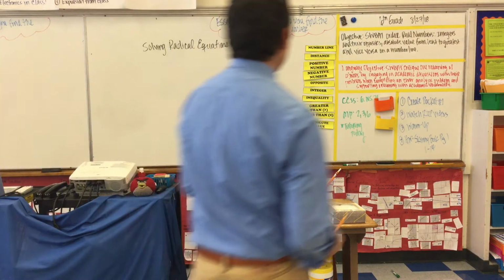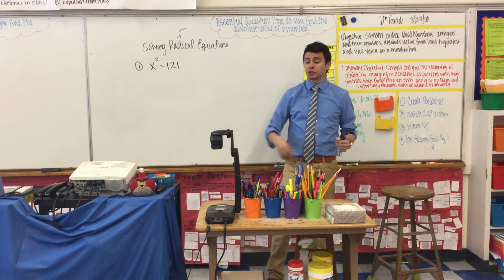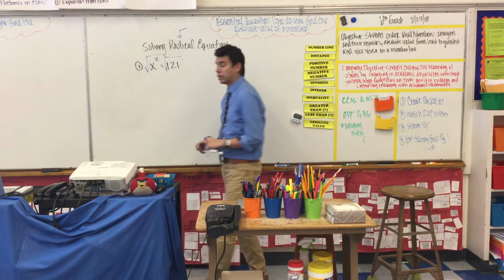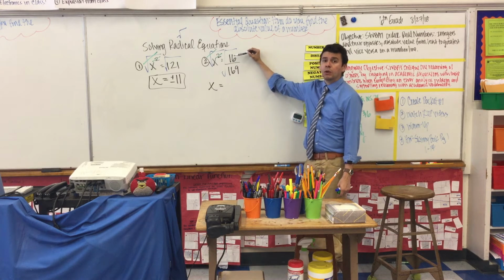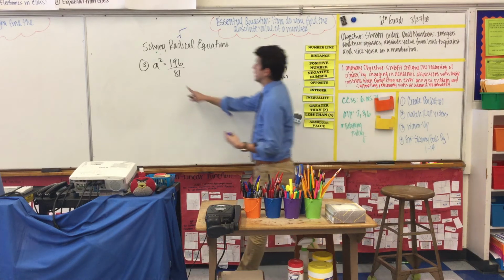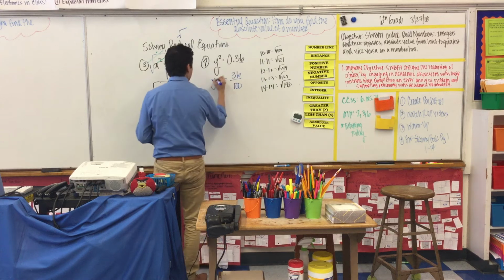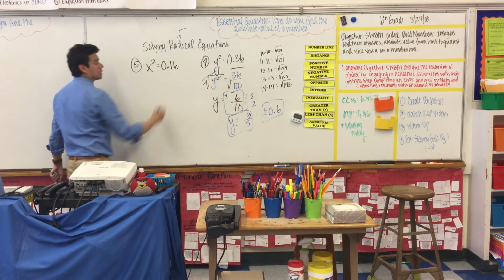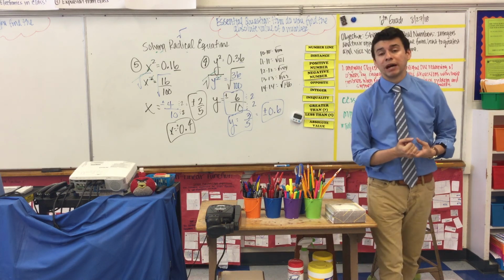Solving Basic Radical Equations (8/27/18)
Students will be able to solve simple radical equations